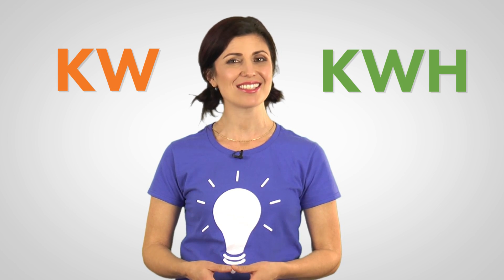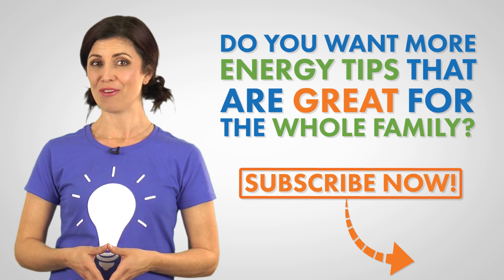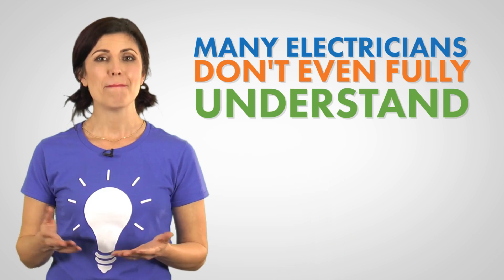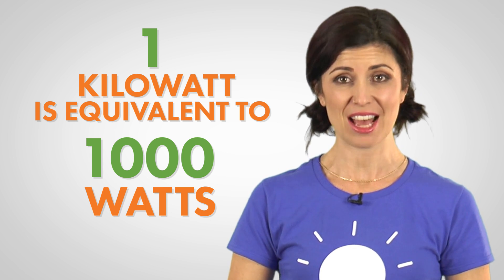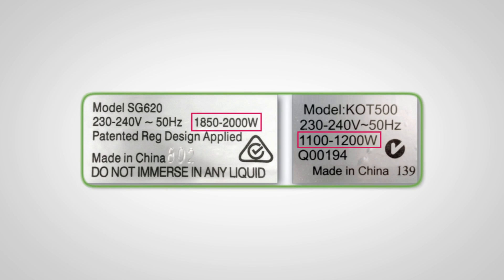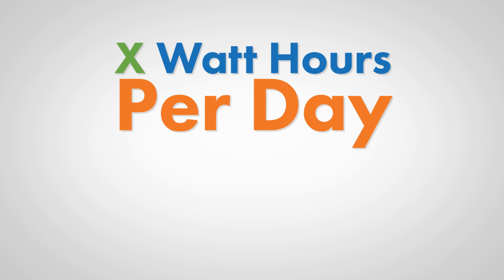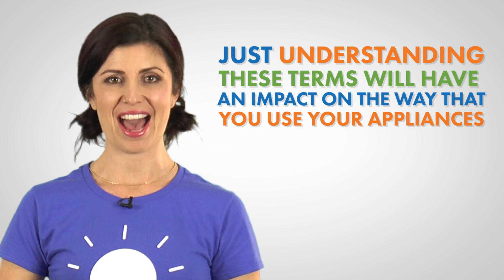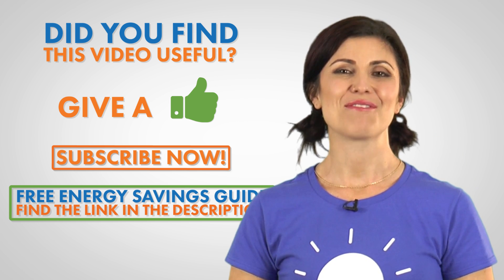What Is The Difference Between kW & kWh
Unless you work for the utility company or are an electrician, many terms on your power bill might as well be in a foreign language. Knowing the terms and what they mean can Save you lots! In this video, we will explain two terms that will get you to understanding your power bill and saving money.

WHAT DOES KW MEAN?

KW is short for Kilowatt which is a measure of electrical power. Knowing this will help you learn which appliances in your home are using the most power and how you can save money each month.

WHAT DOES KWH MEAN?

KWH is short for kilowatts per hour.

Most utility bills show you the kilowatts per hour (KWH) for the last 30 days, but with a simple equation you can figure out how much energy an appliance is using per day.

             X WATT HOURS PER DAY DIVIDED BY 1,000

And once you figured out the wattage of your appliances per day you can figure out how much they used in the last 30 days.

Now you are ready to start saving energy and MONEY when you get your next electric bill!